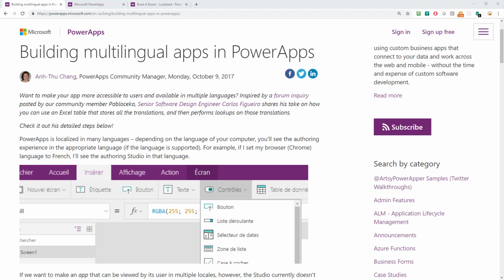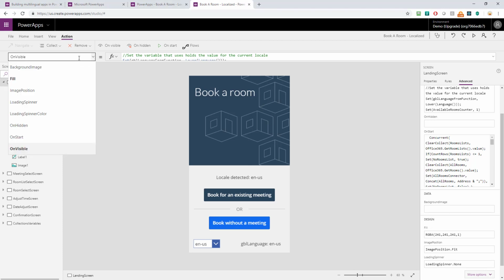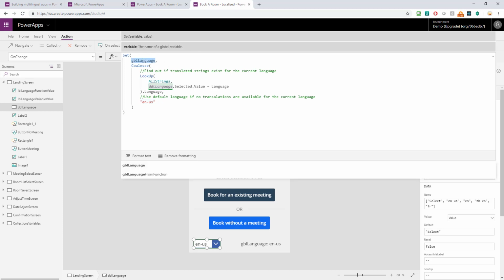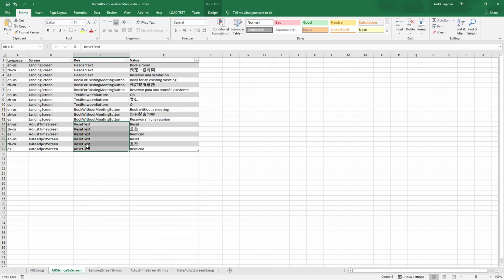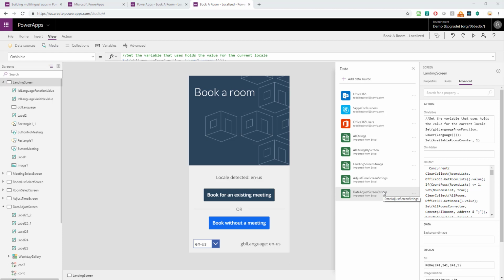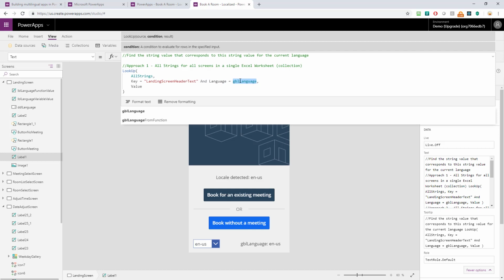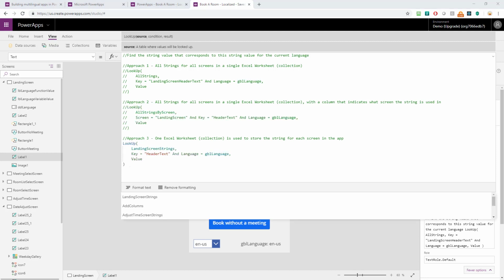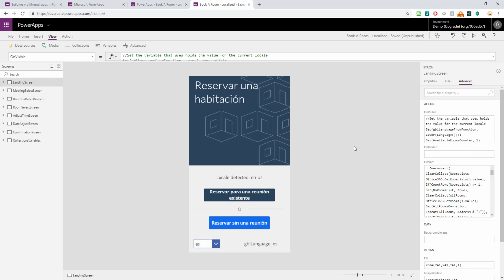HOW TO: Create multilingual PowerApps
This video demonstrates how to create multilingual PowerApps.  In other words, PowerApps that render the user interface text in the language the current user's device or browser is set to use.

I learned this pattern from the following blog article on the PowerApps team blog and tweaked it a little bit to create this how to video.

You can get the Book a Room Powerapps Sample Template at web.powerapps.com.